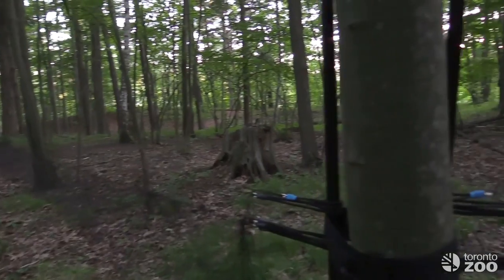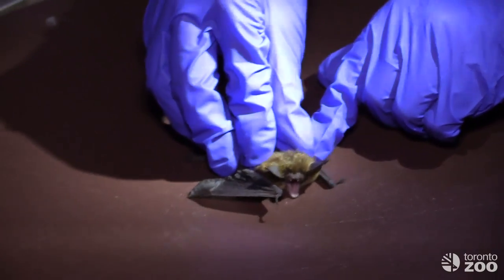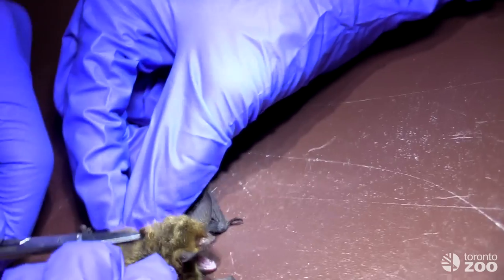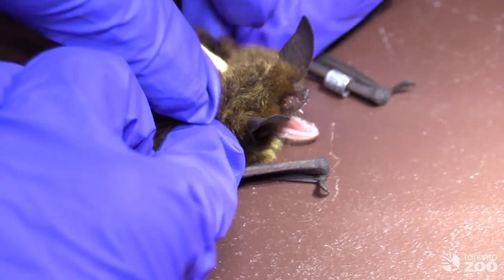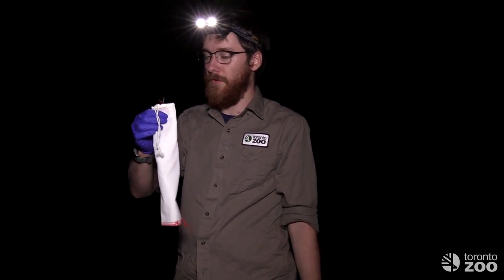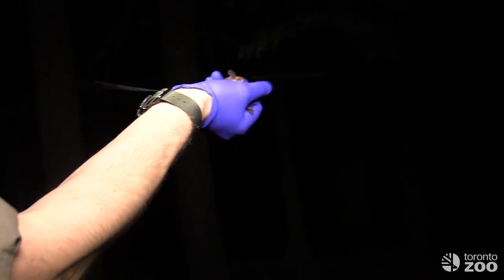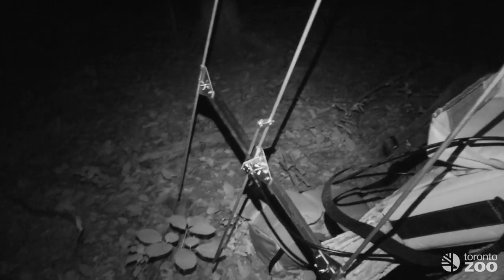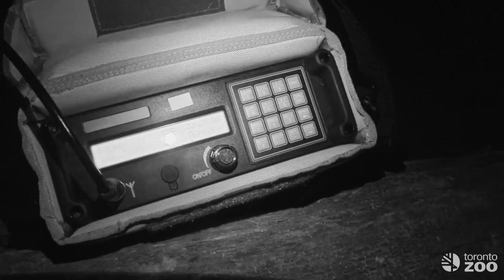In The Field: Toronto Zoo Bat Diaries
As part of our commitment to help conserve Canada’s native wildlife, the Zoo’s Ontario Native Bat Conservation Program monitors and conserves wild bats on our site and across Ontario. Four out of eight of Ontario’s native species of bats are endangered, and the data collected contributes to the understanding of the populations in Ontario.

Watch the third field entry below to see our bat researcher, Toby Thorne, and the Native Bat Research Team radio tracking endangered native bats in the Greater Toronto Area!